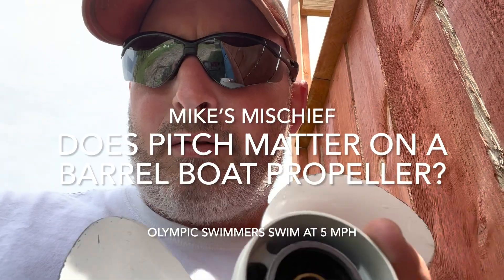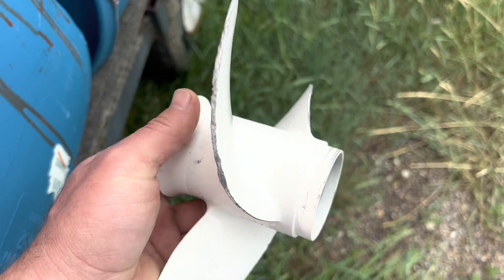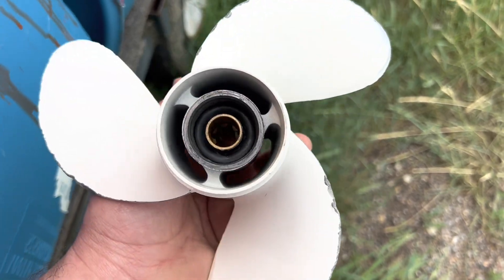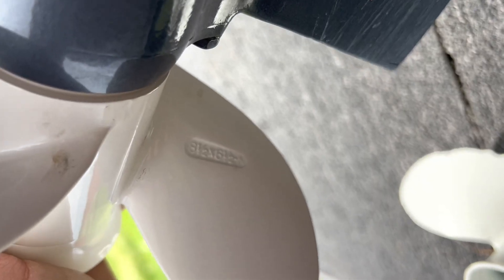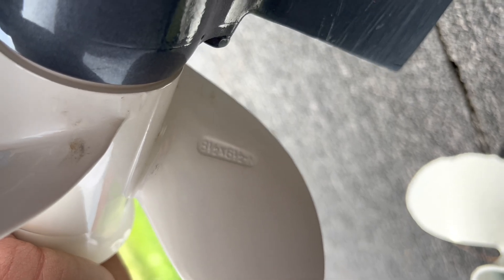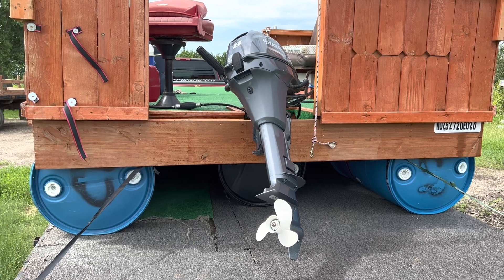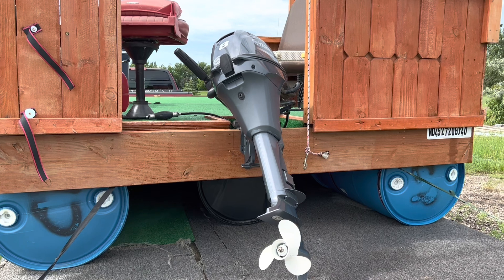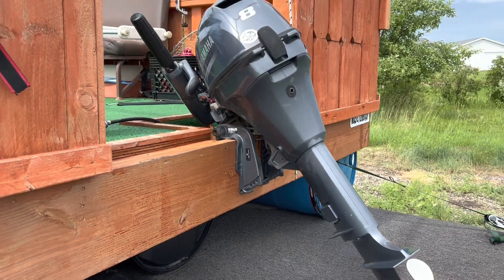Does Propeller Pitch Matter on a Barrel Boat? Yamaha 8hp 4 stroke Boat Engine.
I wanted to test different pitches on our 8hp 4 Stroke Yamaha boat engine.

Our @Chud327 inspired barrel boat tops out at 4mph. The propeller that I had seemed to really lug the engine down so I thought I’d try one with a different pitch.

My dad who had a sail boat for many many years made the suggestion to try a different pitch. It is a Yamaha factory part and it was about $180.  It took about a week to order and get it in and installed.